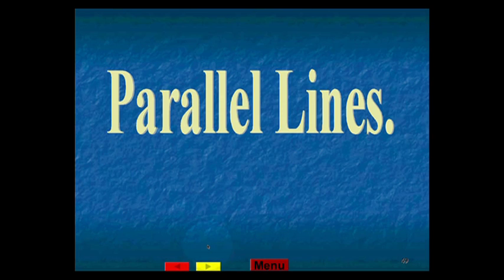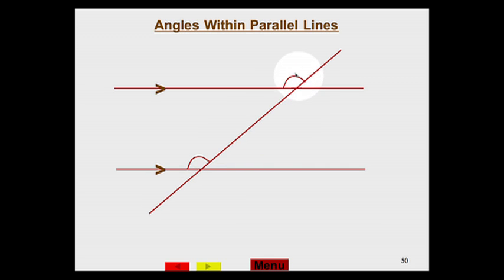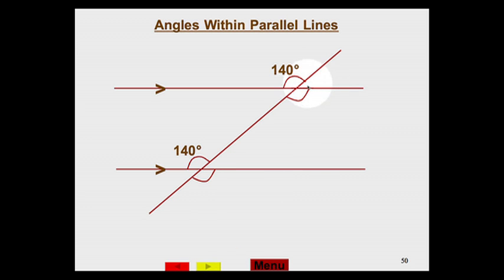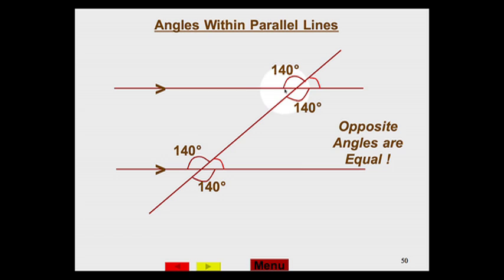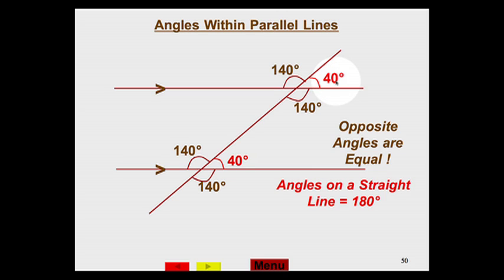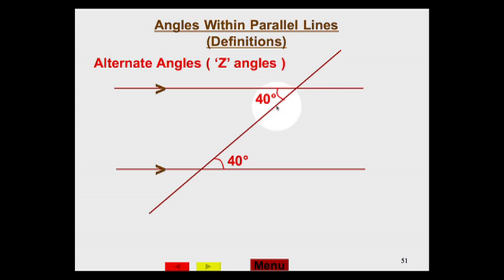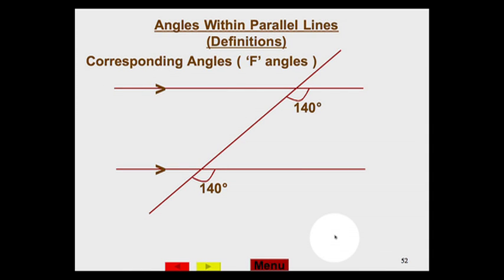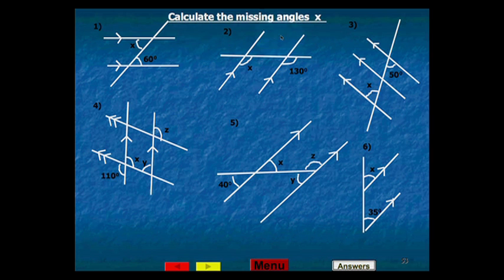angles within parallel lines QuickTime H 264